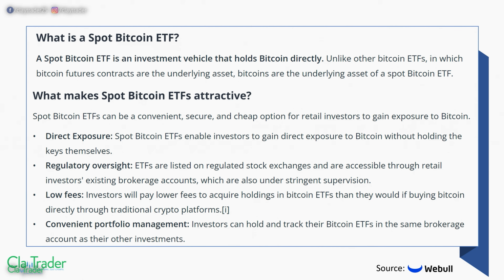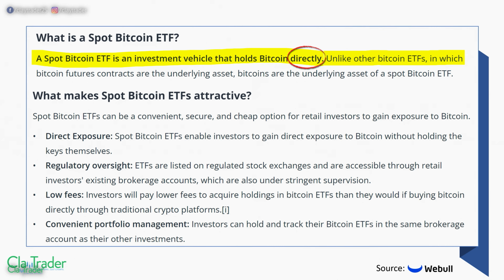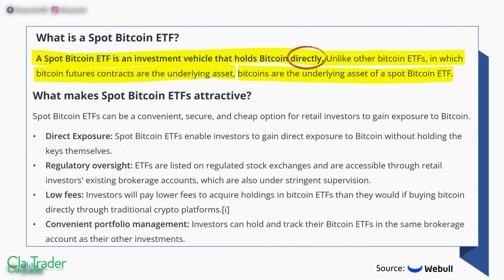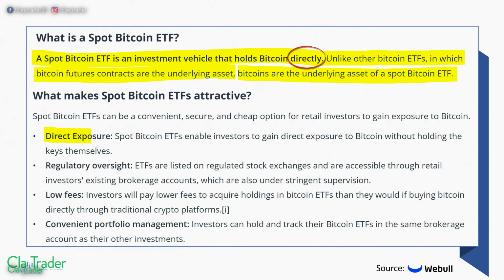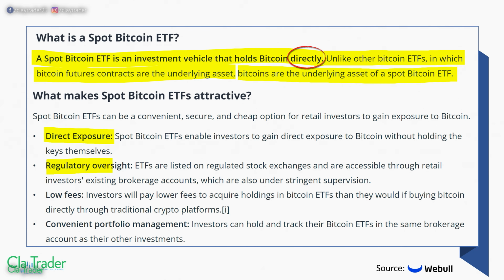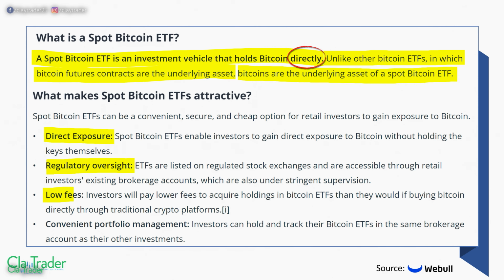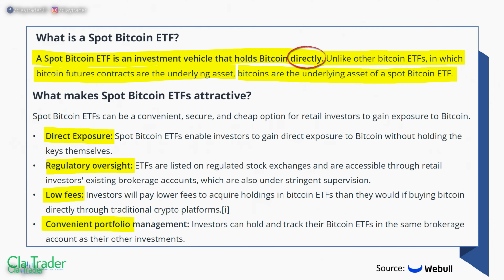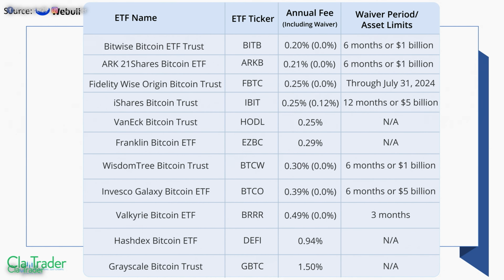Is Bitcoin Too Expensive to Buy? Do This Instead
Are you someone who wants to trade or invest into Bitcoin; however, when you look at the price you say, “that’s too expensive!”? You aren’t alone in this! There are many traders and investors of all experience levels who simply can not afford Bitcoin at its current prices. In this video I want to share with you a solution to this common problem. This investing and trading solution allows you to still directly gain access to Bitcoin, but at much smaller prices. Cryptocurrency seems to be catching on more and more, so if you believe there is still upwards movement available, then these Bitcoin ETF’s can play a vital role in your investing strategy. What are the benefits to these Bitcoin ETF’s? How do they work? I will talk about that and more! Let’s talk Bitcoin investing!

Video Chapters:
(00:00) - Introduction to Bitcoin Investment Alternatives
(00:17) - What is a Spot Bitcoin ETF?
(00:28) - Difference Between Bitcoin ETFs and Futures Contracts
(01:24) - Direct Exposure to Bitcoin Through ETFs
(02:45) - Benefits: Regulatory Oversight and Low Fees